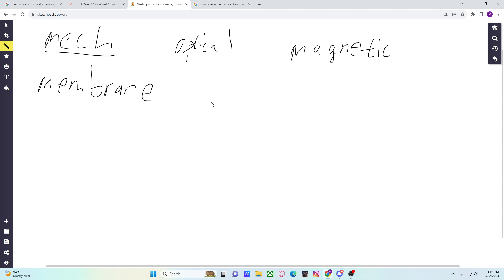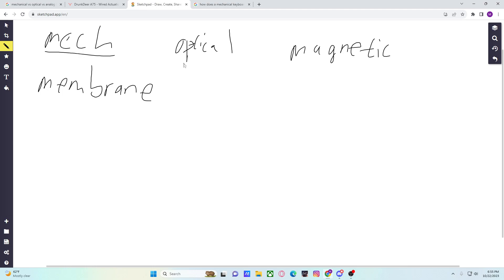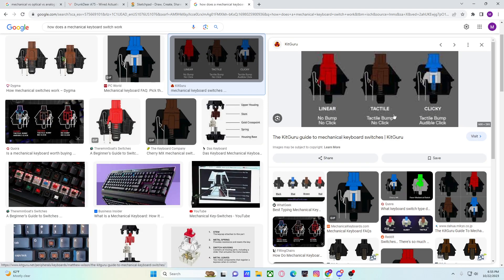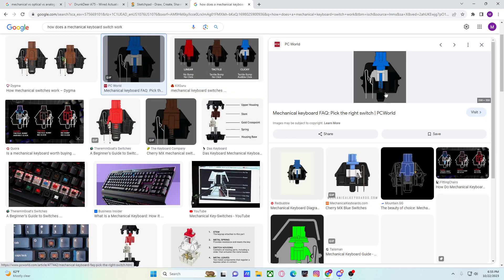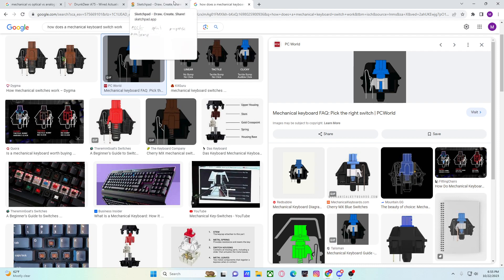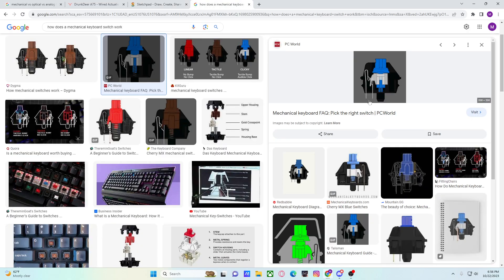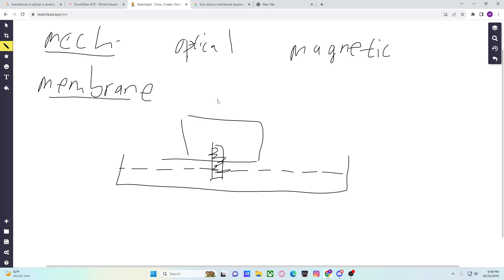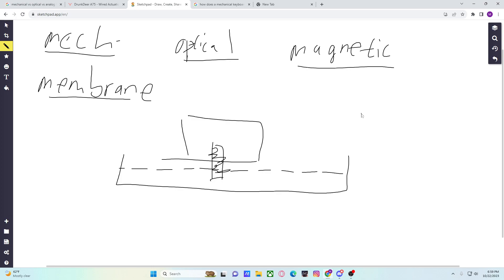Never get confused on what type of gaming keyboard to buy...EVER.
Too many times have I witnessed people around me make the dreaded mistake of buying a membrane or purely mechanical keyboard for Gaming. This video distinguishes the deferent types of keyboards and their switches as well as their respective functions to differing applications.